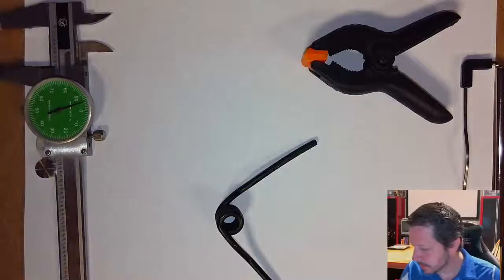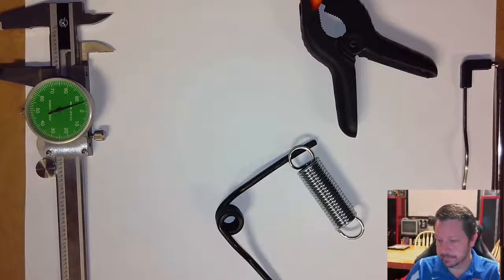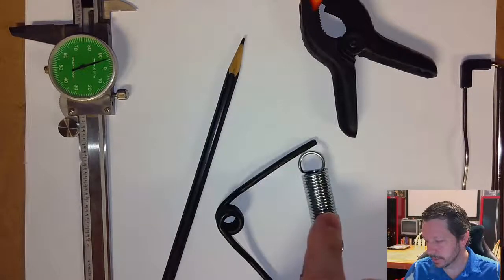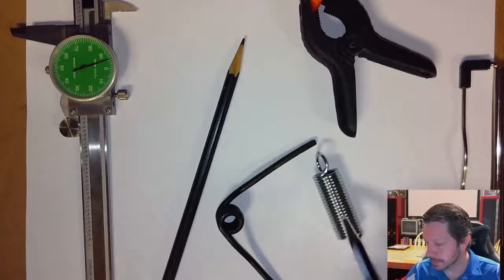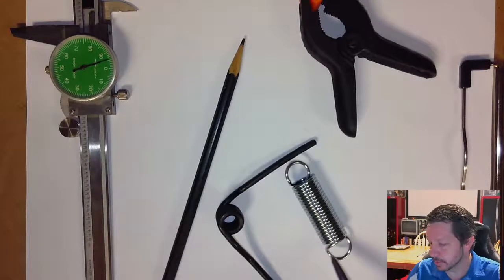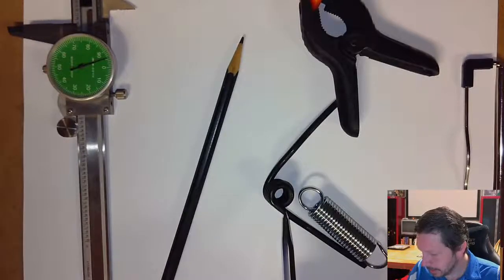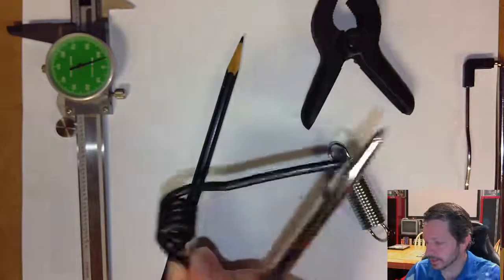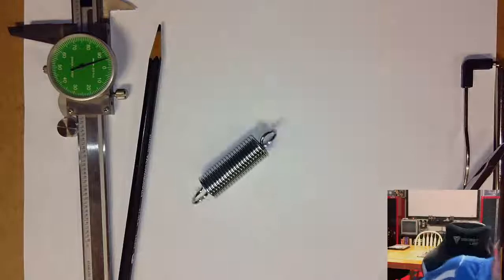Other Spring Types | Shigley | MEEN 462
We will discuss extension and torsion springs in this video. The content is from Shigley 10-11 and 10-12